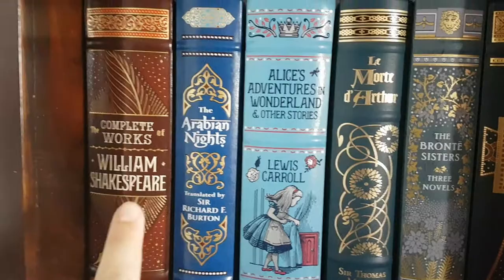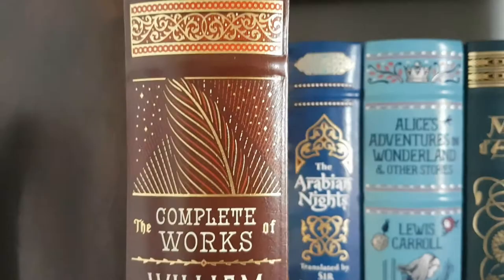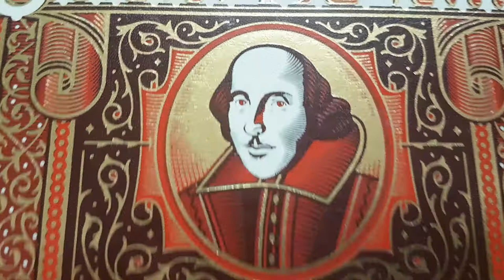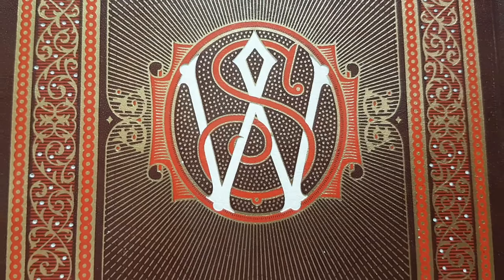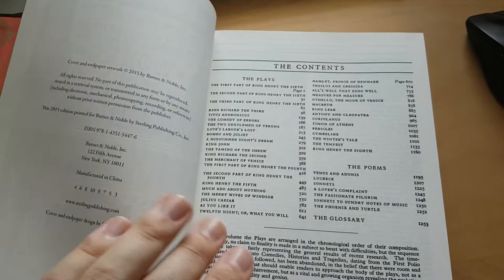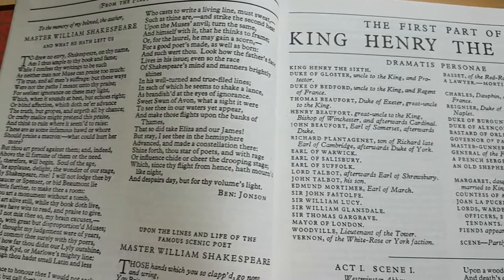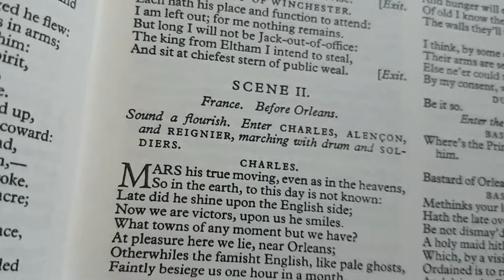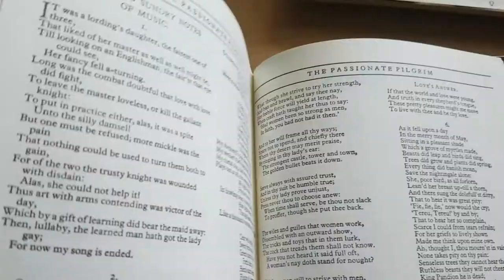The Complete Works of William Shakespeare - Barnes & Noble Leatherbound review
Here's my review of the Barnes and Noble Leatherbound edition of the Complete Works of William Shakespeare for your enjoyment!

See it on Amazon.co.uk
See it on Amazon.com